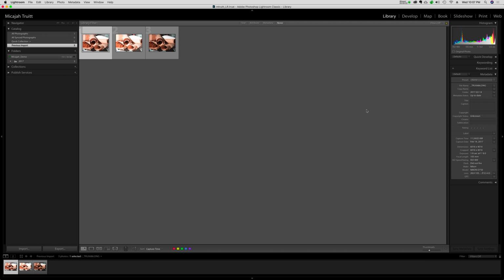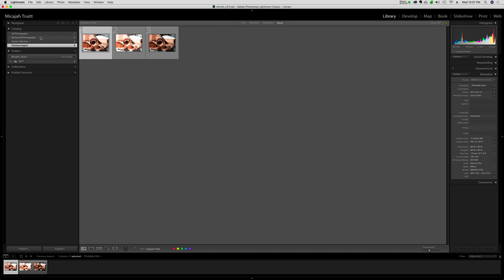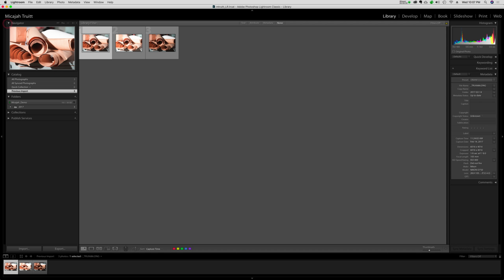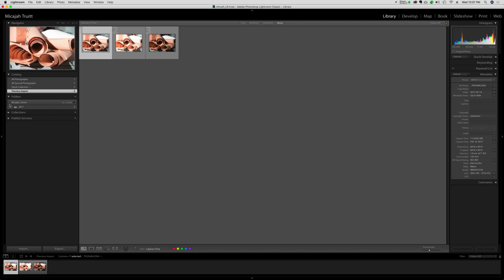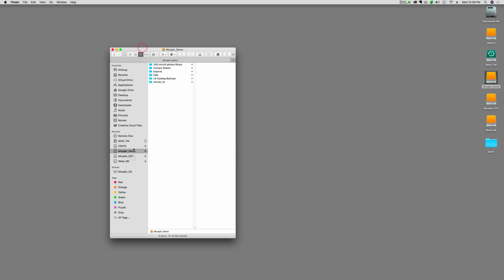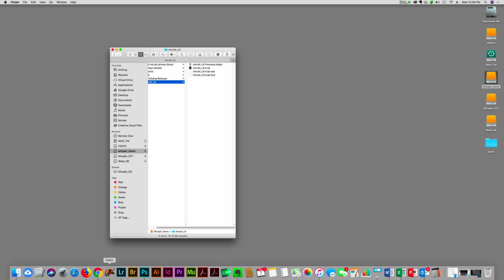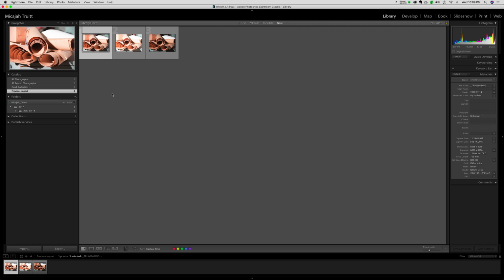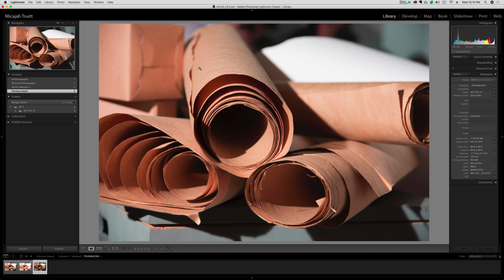02 LR Catalogs